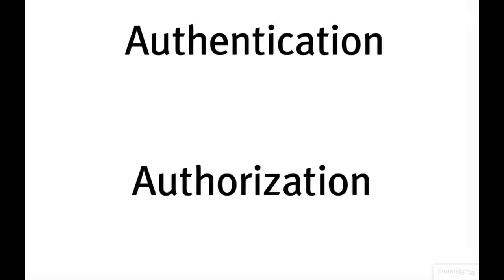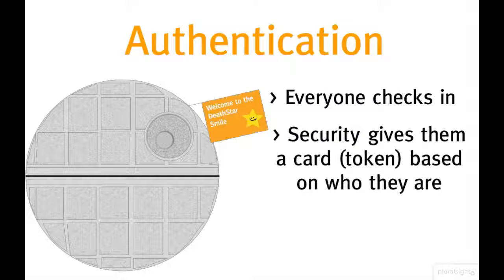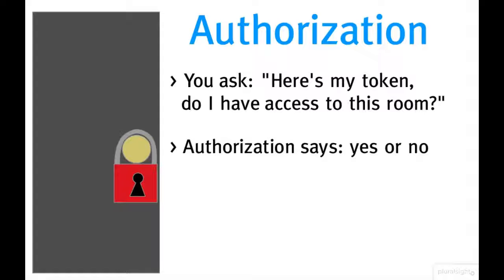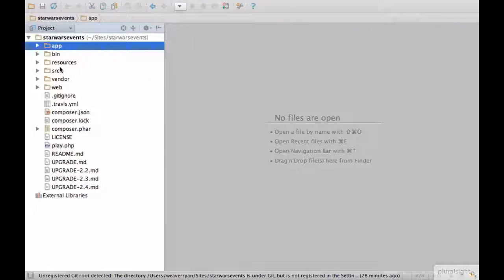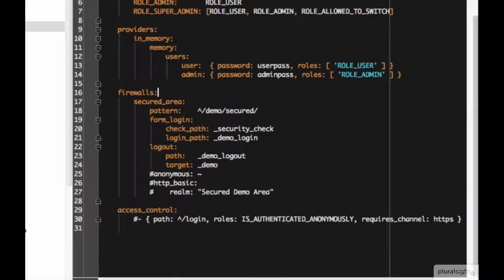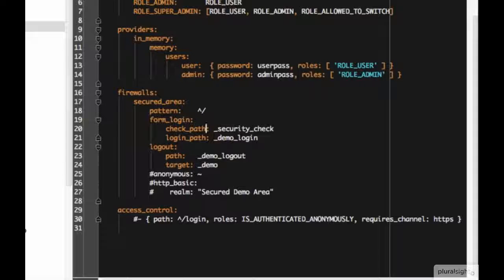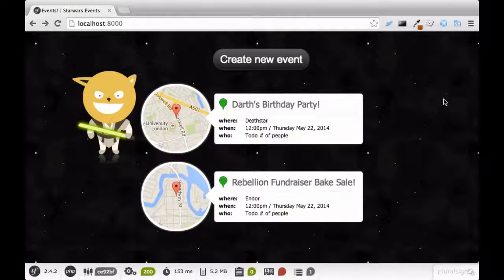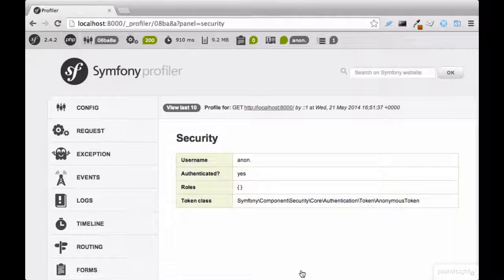2 Security Fundamentals